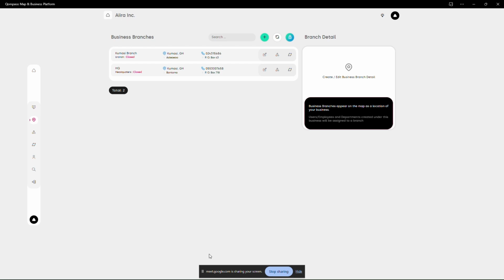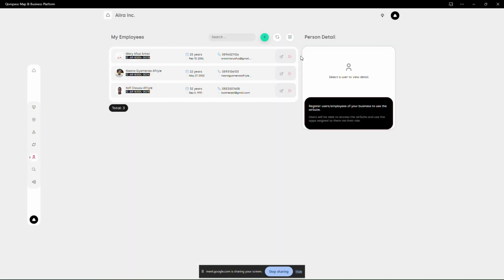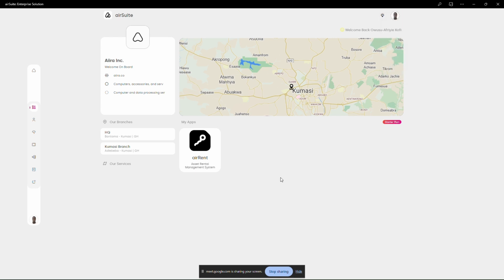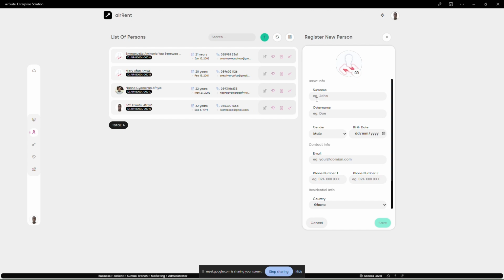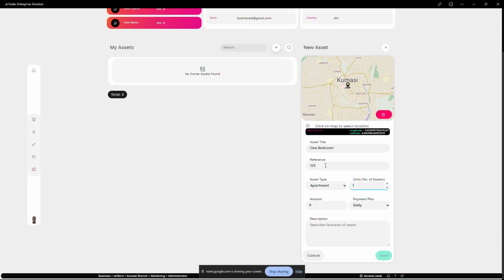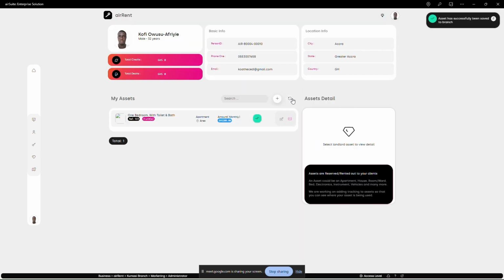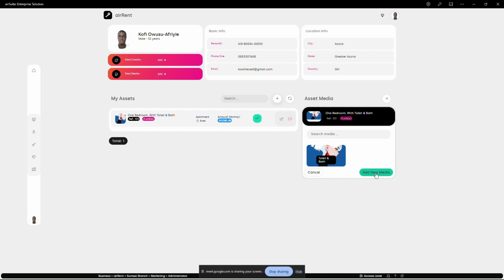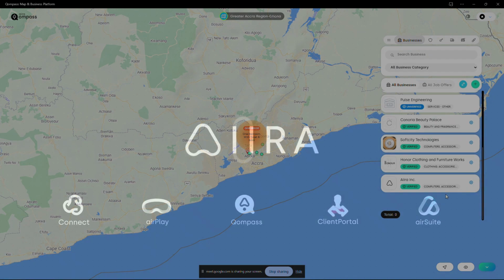Qompass & airRent : Asset Rental Management System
airSuite is a comprehensive platform that offers a wide range of tools and apps for managing various aspects of your business. With airSuite, you can easily and efficiently manage your client relationships, track and optimize your finances, manage your hospital or healthcare facility, support your school or educational institution, and much more.

airSuite includes powerful apps for client management, financial management, hospital management, school management, expense report management, shipping management, laboratory management, and many other key areas. Whether you're a small business owner, a healthcare professional, an educator, or a researcher, airSuite has the tools you need to succeed. Try airSuite today and discover the benefits of our integrated approach to business management.

to read more about the apps we offer